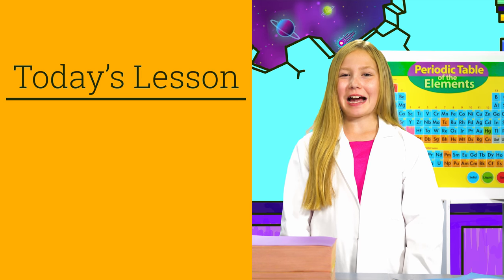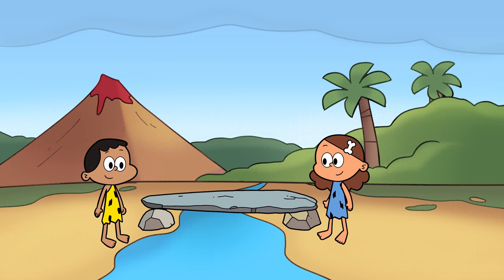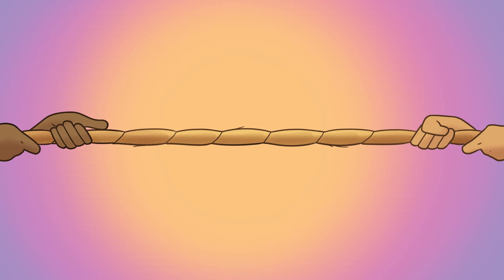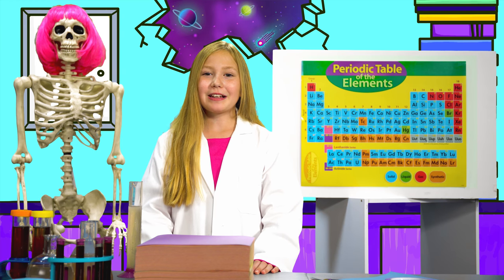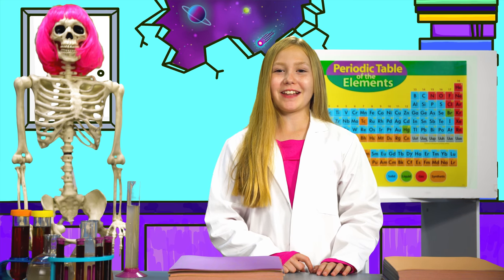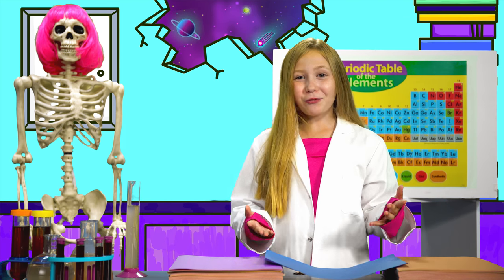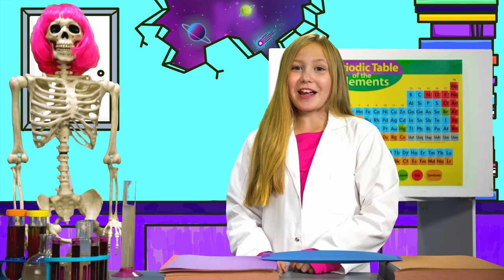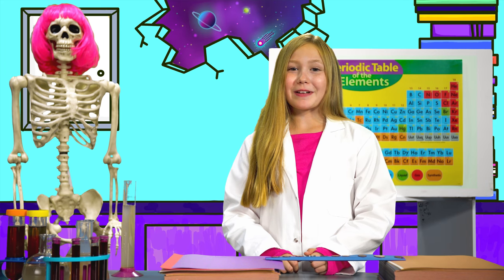Build Your Own Strong DIY Paper Bridge | UniLab | UniLand Kids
Welcome to the UniLab, UniLand’s very own science show, that explores the wonders of the Universe. Move over Bill Nye the Science Guy, there are new scientists in town! We’ll be breaking down some complicated STEM and STEAM lessons by doing our own DIY experiments and explorations, perfect for you to do at home or show off at your school science fairs! So grab those safety goggles and have an adult nearby so we can visit the UniLab.
🔴🔴🔴🔴🔴TENSION 🔴🔴🔴🔴🔴

✍🏼OBJECTIVES📝

Students will be able to do the following:
• Define Tension ✅
• Understand the different types of bridges that exist in the world. ✅
• Create their own mini bridge that can be used to hold up heavy coins. ✅

😳WHAT IS TENSION?😱

How do bridges hold all those people, cars, and animals above ground? And how does it hold itself up when it’s so heavy? 😮 🤔

There are over half a million bridges across America 🇺🇸 today that people rely on to cross streams 💧, valley ⛰️, and oceans🌊. But did you know that since ancient times, engineers have designed three major types of bridges to withstand the force of nature and the pull of gravity???

Nowadays there are four major types of bridges:
☑️ Beam Bridges which are made of horizontal beams supported by piers at each end.
☑️ Truss Bridges made from a combination of triangles made of steel.
☑️ Arch Bridges that are made up of arches supporting the bridge that are naturally strong due to it’s shape
☑️ Suspension Bridges that are long bridges, like the Golden Gate Bridge in San Francisco, that work with a little something call tension.

💥Tension💥 means pulling something tight. So suspension bridges are made of decks that are suspended or hung with thick cables that stretch from one side of the bridge to the other. The cables are supported by huge towers and anchored down, or held tightly, on both ends. 👫

 Suspension bridges are strong because the weight is spread out through all of its pieces. So when people, animals, or vehicles travel on suspension bridges, they create tension that pulls on the towers and anchors on either side to keep it upright.

💪Let’s investigate 🤔 the science behind bridges a little further! 💪

👨🏾‍🔬Grab Your Safety Goggles, UniLanders!👩🏻‍🔬

➡️➡️➡️💫SUPER STRONG PAPER BRIDGE💫⬅️⬅️⬅️

INGREDIENTS:
•  10 Sheets of construction paper or printer paper 📜
•  Stack of books (or paper) that are roughly the same size 📚
•  30 or more coins 💰
•  Tape 👍🏼
•  Ruler 📏

RECIPE:
•  Divide your stack of books (or paper) in two.
•  Place one half of the stack on one side of your table and measure exactly 10 inches to place your other stack.
•  Make sure each stack is equal so your bridge is perfectly balanced.
•  Put one sheet of paper on top of the stack with one edge on each stack.
•  Place a coin directly in the middle.
•  Notice that the paper bridge falls under the weight of the coin.
•  Fold the paper (starting with the longest side) up like an accordian and make three folds.
•  Use tape to fasten the very edge of each side.
•  Now begin distributing the coins by placing one coin on each side slowly.
•  See how many coins you can put on your bridge. And use the other papers to test out new designs.

👩🏼‍🏫LESSON REVIEW 😜
•  What are the types of bridges that exist today?
•  What is tension?
•  How does a suspension bridge work?
Have a science lesson that’s stumping you? Want us to look into a science term? Well give us some love in the comments and let us know what science lesson you’d like us to break down for you next! Hey - and if you like the UniLab, leave us a big thumbs up!

🏆If you read this far, CONGRATULATIONS! You’re a true UniLander. Leave us a 🌉😱🚘 + what experiment you’d like us to do next so we can give you today’s special shout out.

Don’t forget to give us a BIG "👍🏻" and hit the “🔴” to become a UniLander today. And remember: U are UniLand!

Follow UniLand!

On this channel, you will find a variety of kids videos, they explore challenges, learning, dancing, gaming, trying new things, DIY's, slime, reaction and many more fun children's content!

ご覧いただき、ありがとうございました！このチャンネルでは子供用の楽しいおもちゃ、DIY、ゲーム、ダンス、リアクションなどのビデオが見れます、ぜひ見てください！